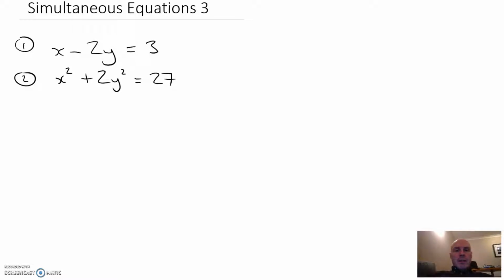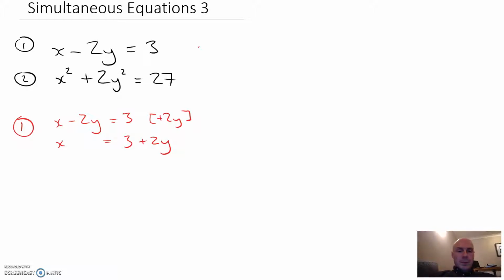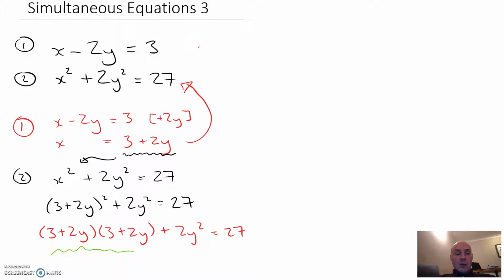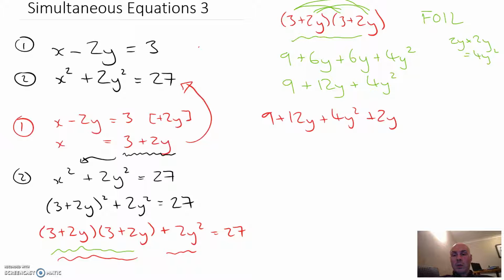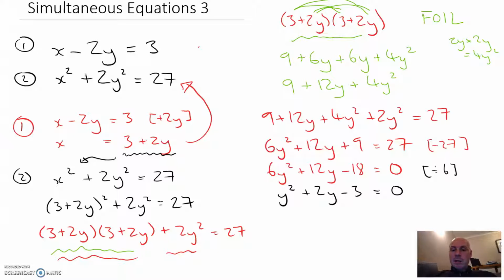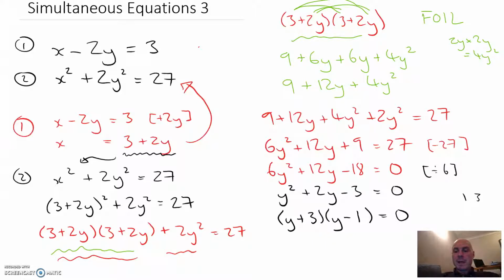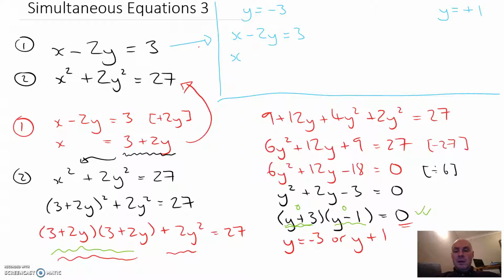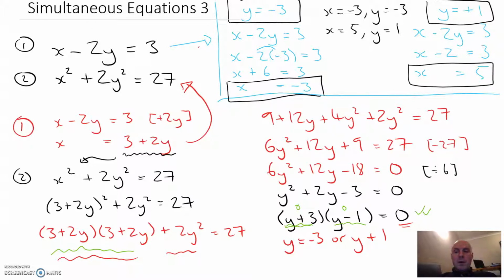Simultaneous Equations 3